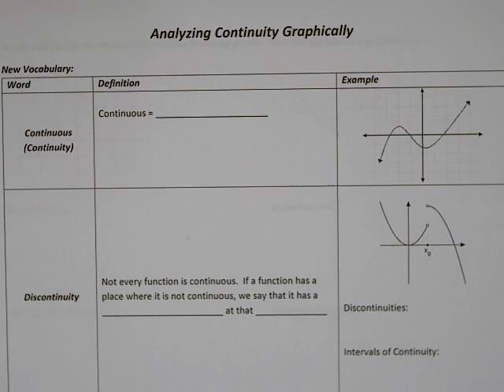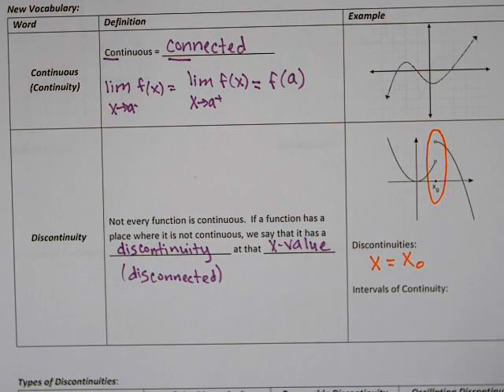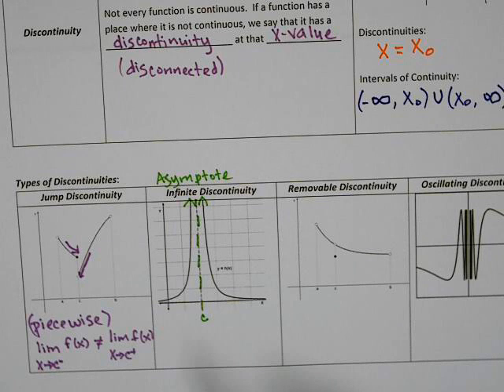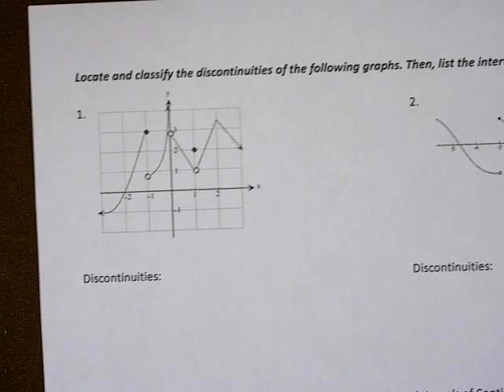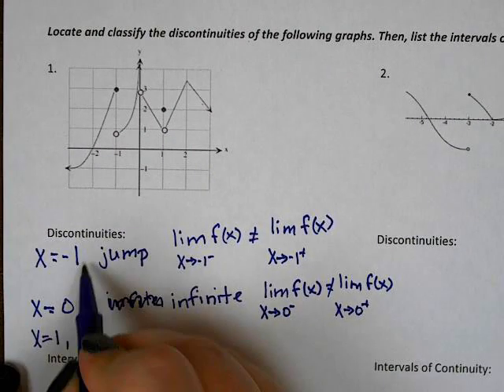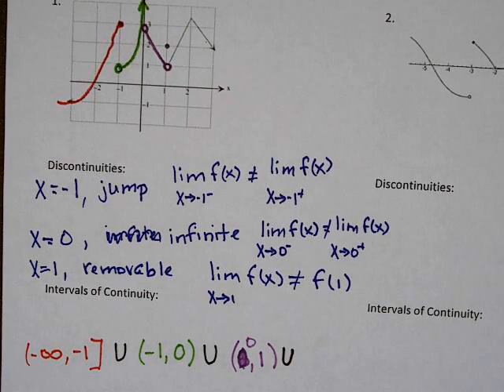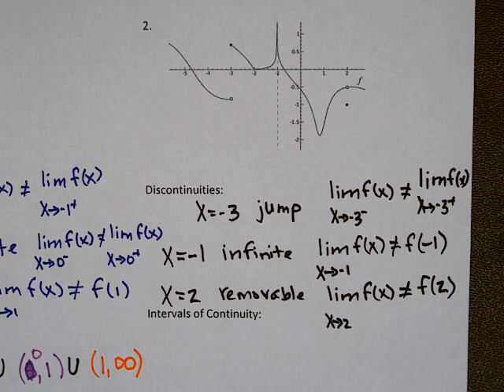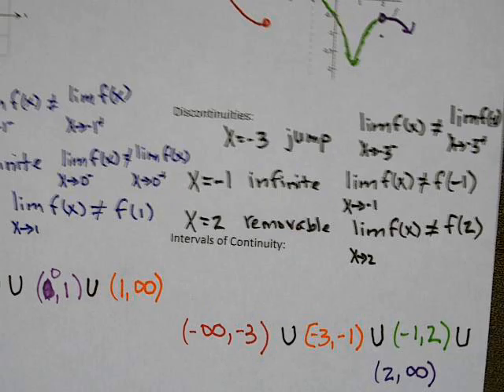Exploring Types of Discontinuities Graphically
The heading here is different than yours since this is last year's video, but the content is exactly the same.